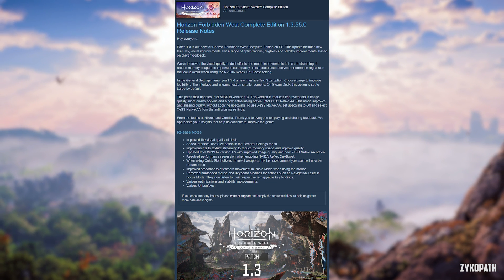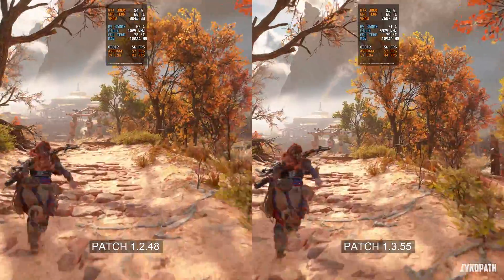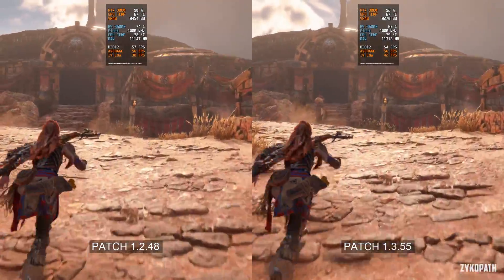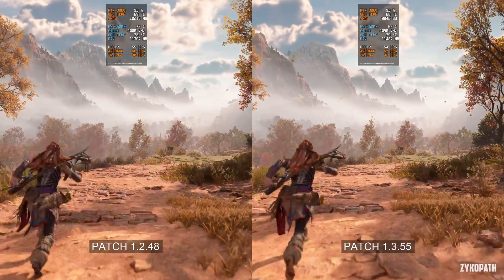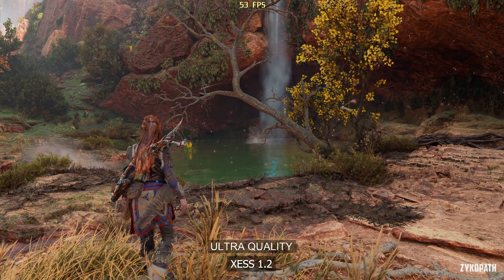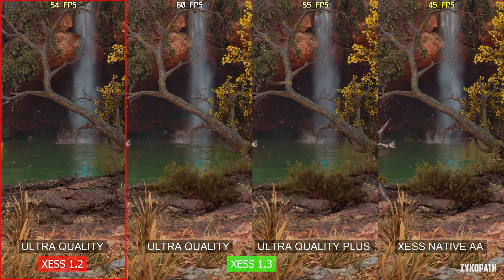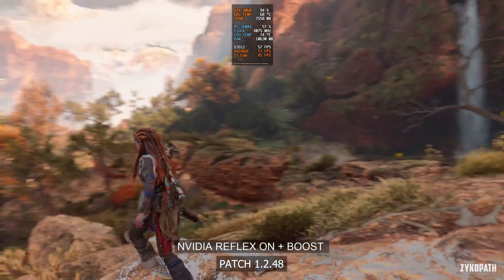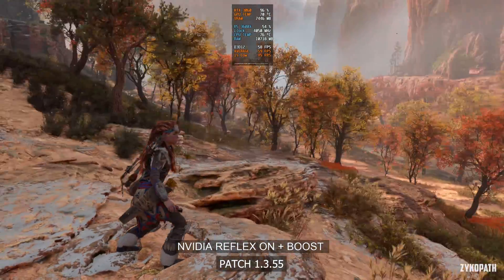Horizon Forbidden West PC - Patch 1.3 VS 1.2 Performance Comparison + Intel XESS 1.3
Comparing Horizon Forbidden West Patch 1.3.55 vs patch 1.2.48 performance.

PC SPECS:
GPU: RTX 3060 12GB
CPU: R5 3600X
RAM: 32GB DDR4 3200Mhz
Motherboard: MSI B450-A PRO MAX
OS: Windows 10
MONITOR: MSI G321Q 1440P 170HZ

TIMESTAMPS:
0:00 PATCH NOTES
0:07 PERFORMANCE COMPARISON
1:39 INTEL XESS 1.2 VS 1.3
2:37 NVIDIA REFLEX PERFORMANCE "FIX"